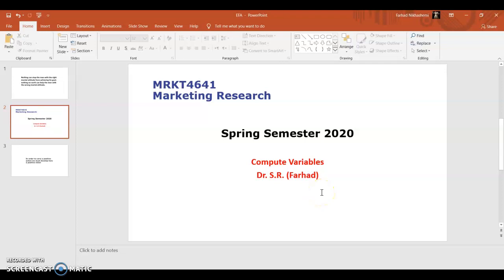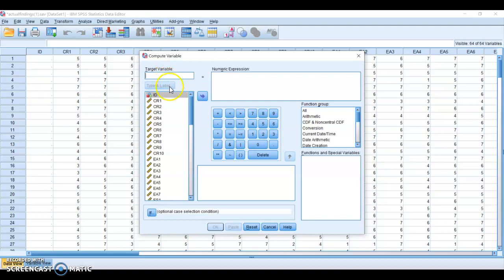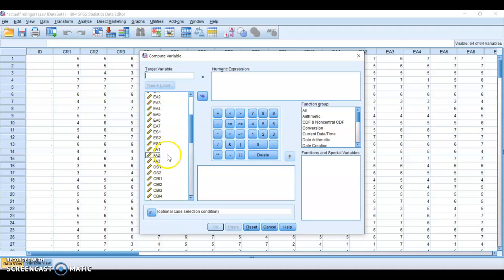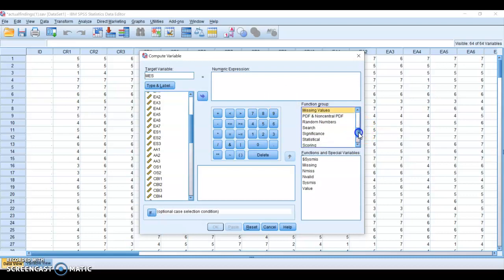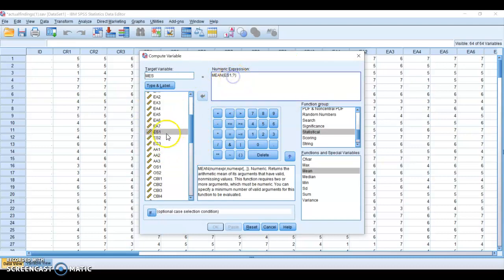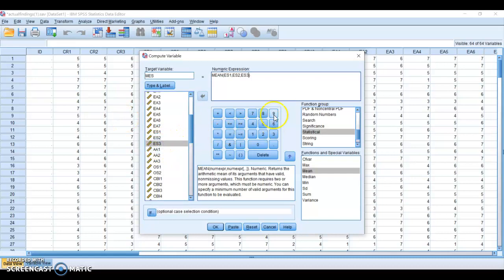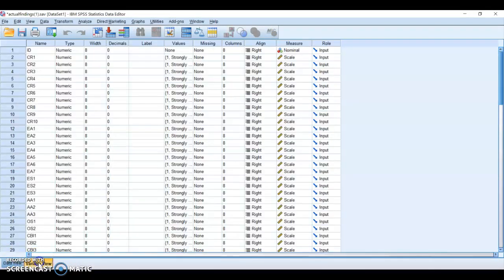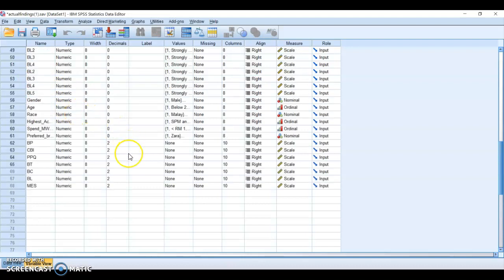Compute Variables/SPSS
How to compute variables in SPSS